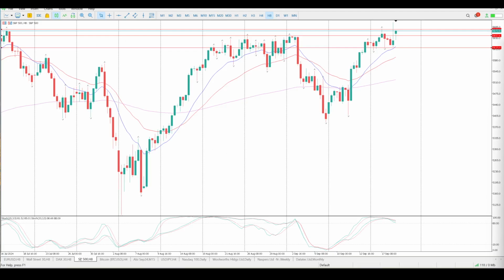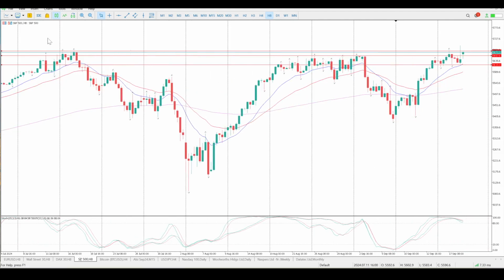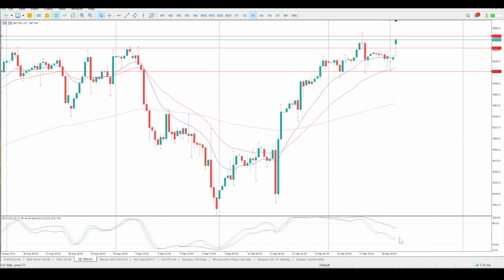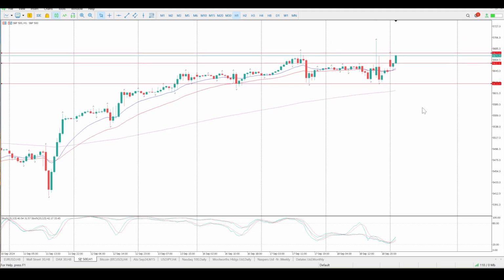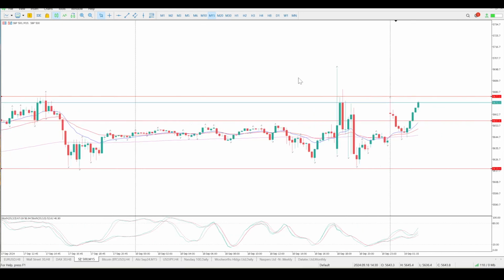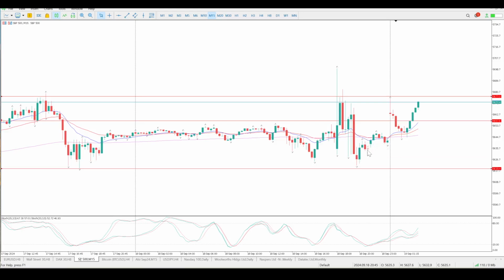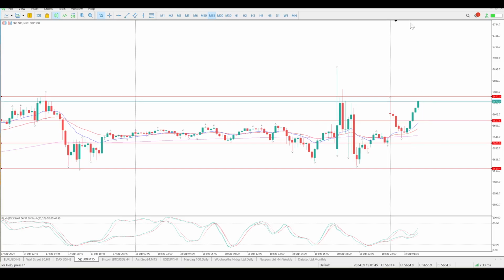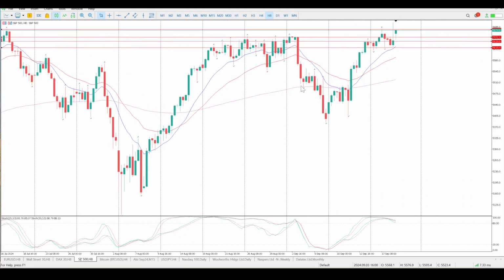Mastering the Market: Proven Day Trading Strategies for the S&P 500 - 19 September, 2024